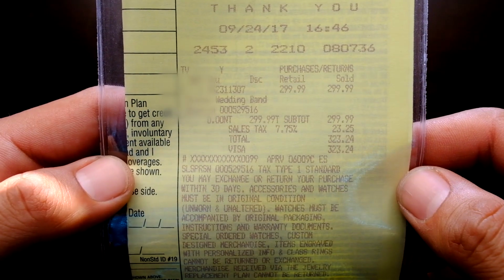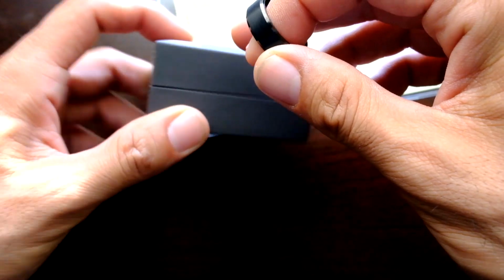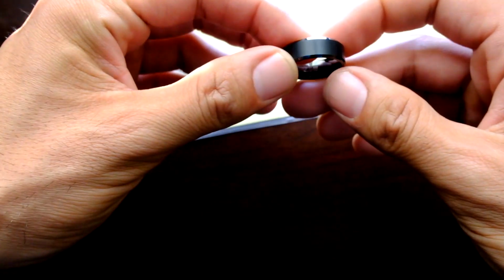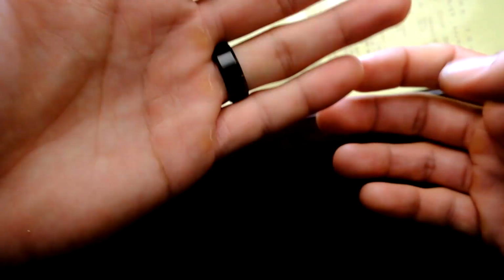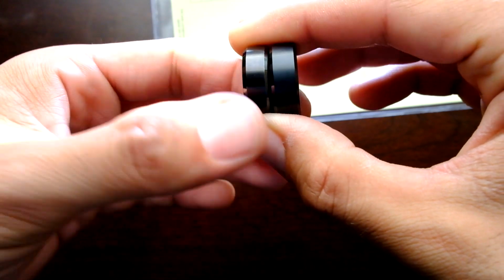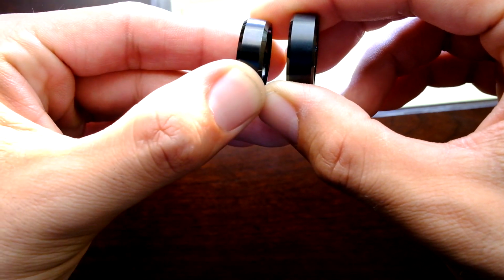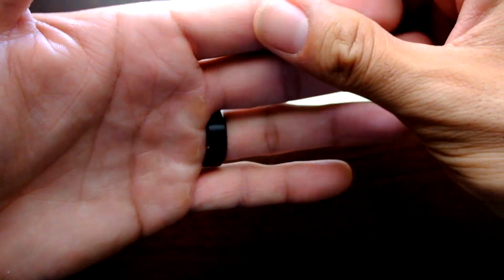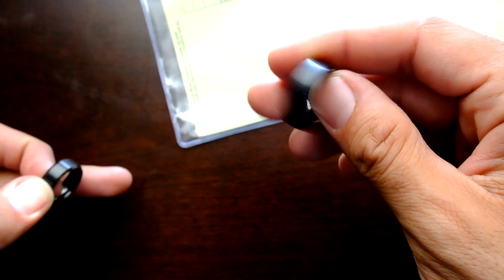Modern Gents Ring vs. Traditional Store Ring! | VLOG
Does a $20 ring from Modern Gents match up to a $300 big box jeweler ring? Let's find out!

💎 Conflict-Free
❤️ Lifetime Warranty
📦 Free USA Shipping